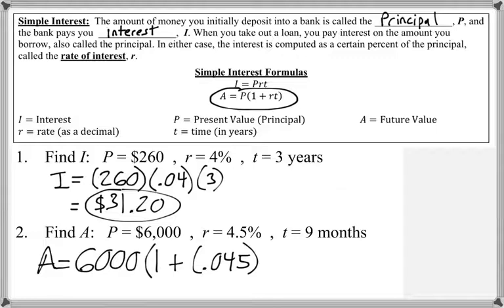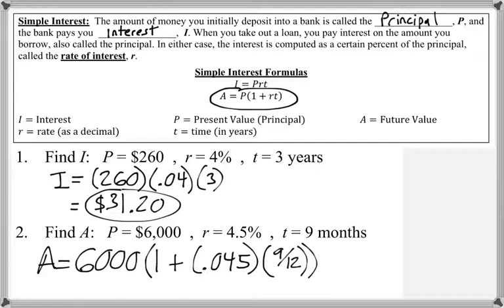Math 118 : 3.3 #2 (Mathematical Explorations Tutorial : Simple Interest)